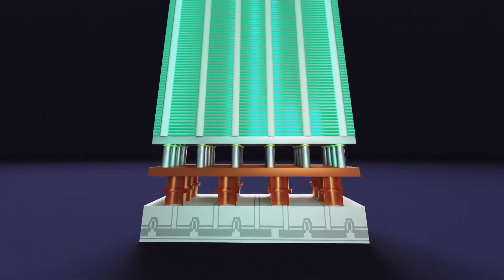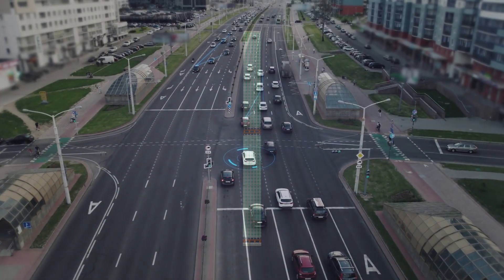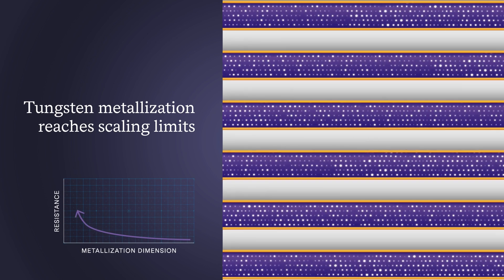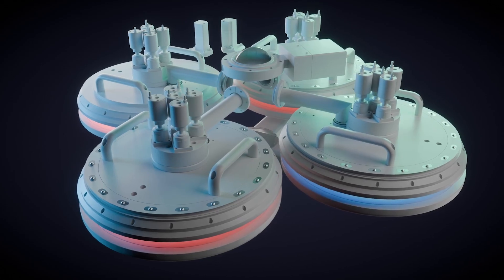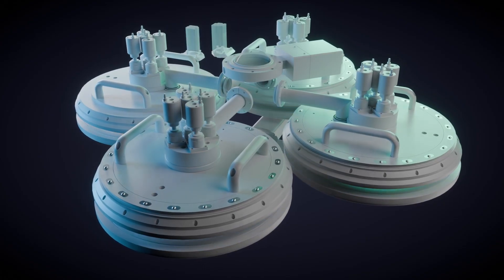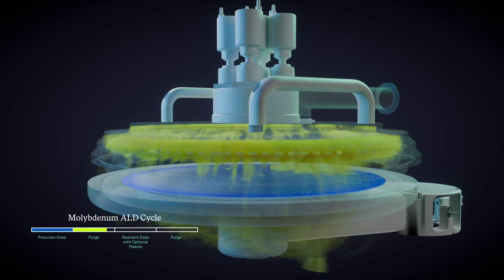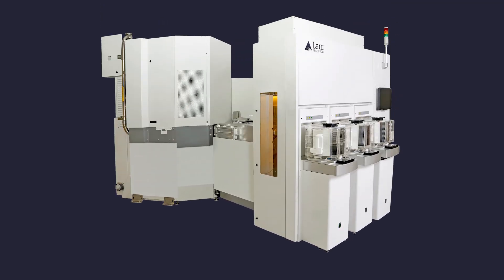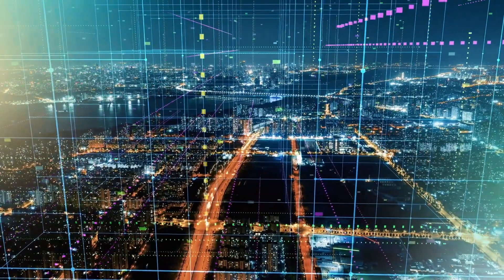ALTUS Halo Ushers in the Molybdenum Era of Metallization (Made by Lam)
ALTUS® Halo is designed to address the unique challenges of molybdenum implementation in leading-edge integrated circuit types. ALTUS Halo delivers exceptional feature fill and high-precision deposition of low resistivity, void-free molybdenum metallization for advanced semiconductor devices. ALTUS Halo is optimized for a range of metallization needs with chemistry and thermal flexibility, as well as plasma for temperature-sensitive applications. Molybdenum is the next frontier in semiconductor metallization and a key component for powering the AI era. ALTUS Halo brings these advantages to today's chipmakers.